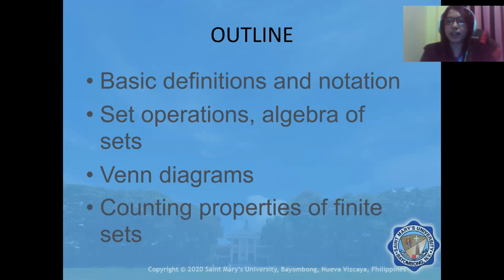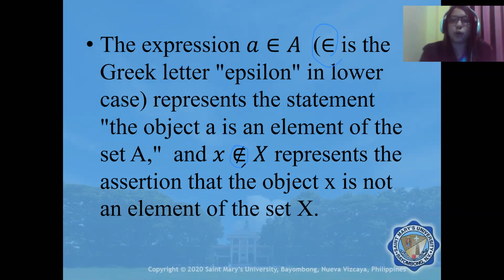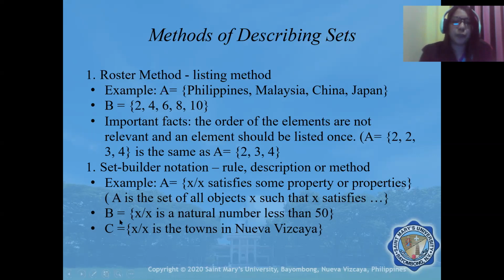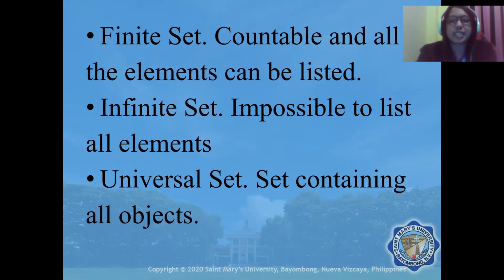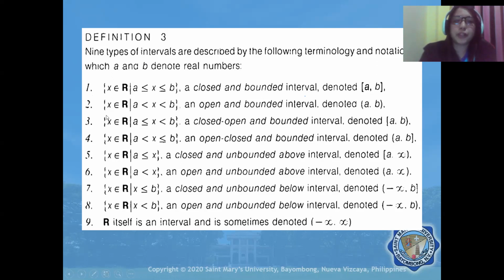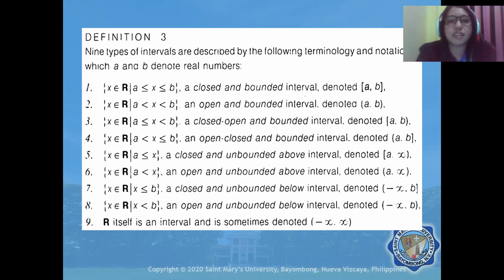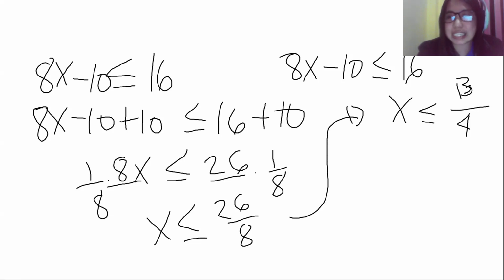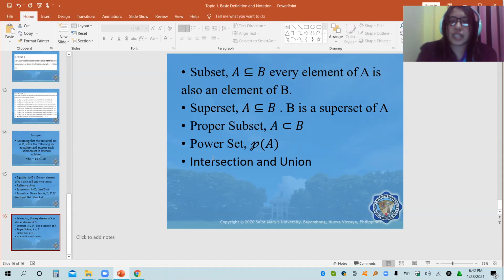Lesson 1. Basic Definition and Notation